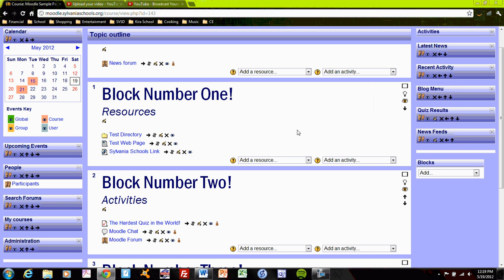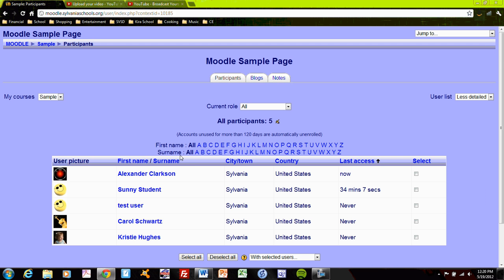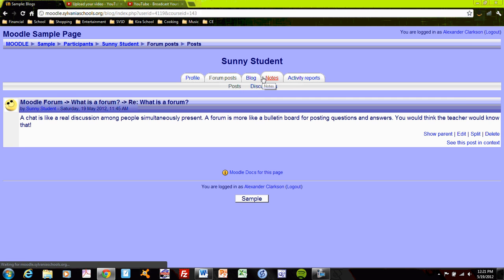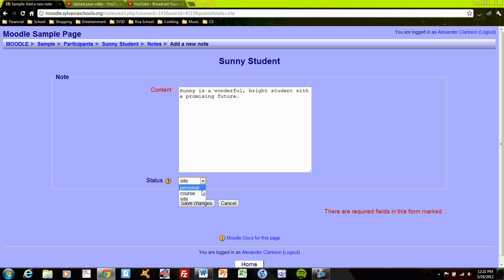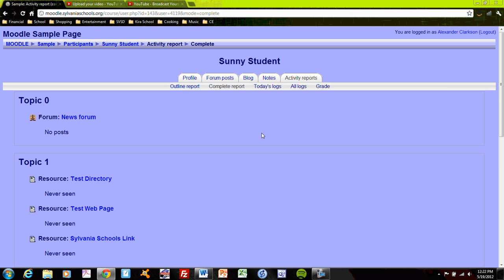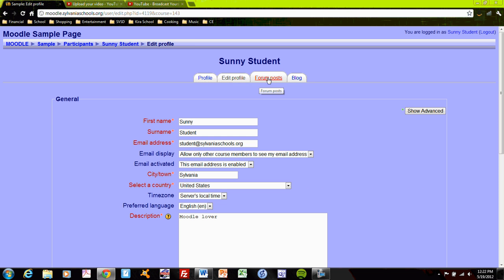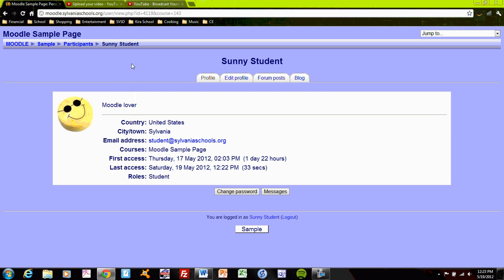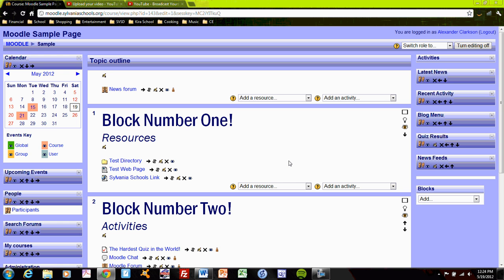Moodle Tutorial 8: Managing Users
These videos are designed for Sylvania Schools teachers wishing to develop and use Moodle pages for their classes.  This eighth video discusses the management of student users.